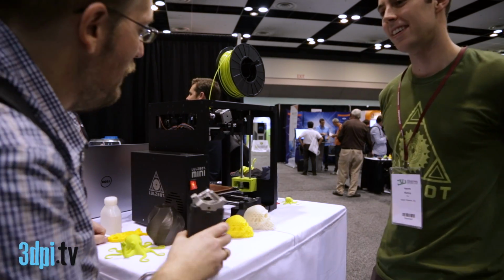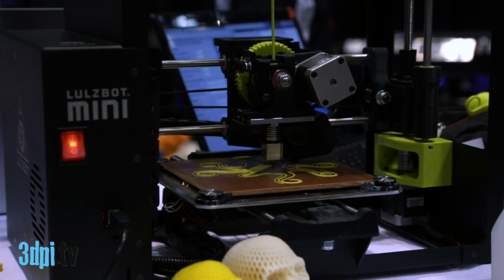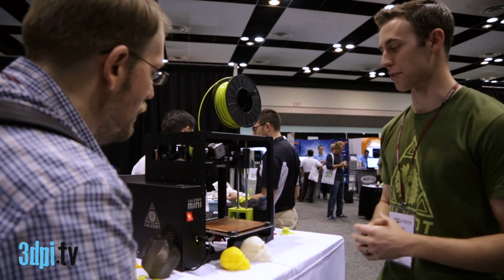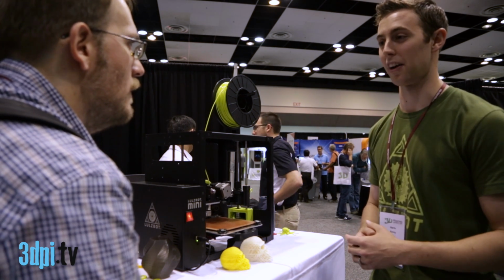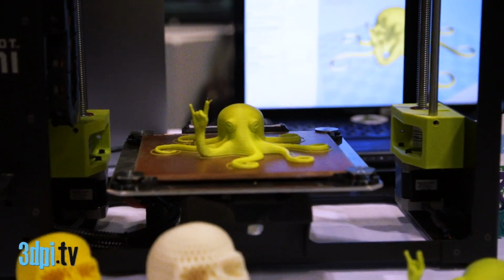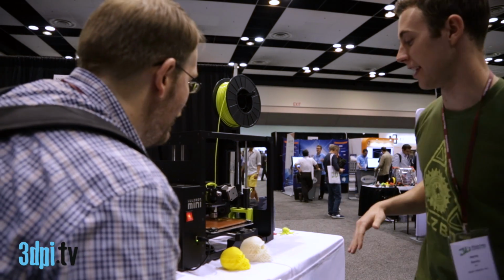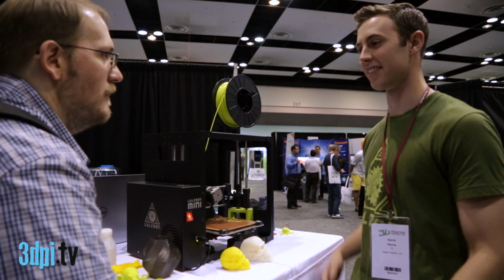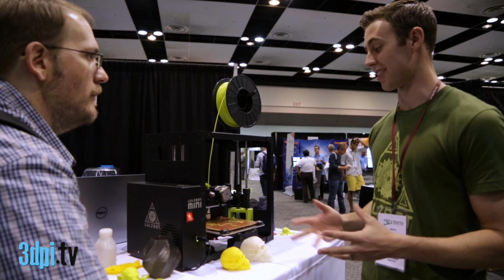Lulzbot at Santa Clara